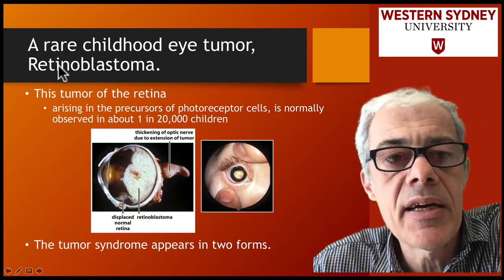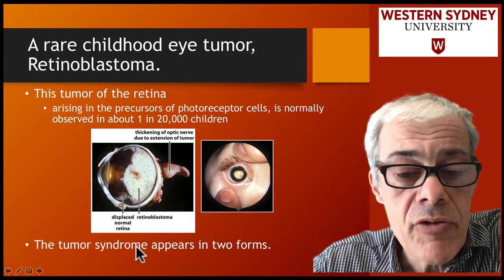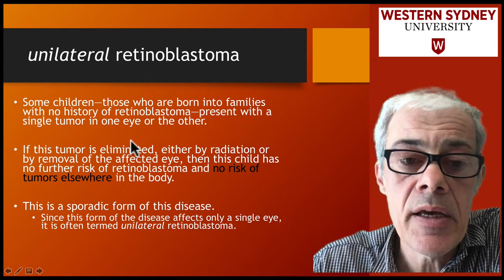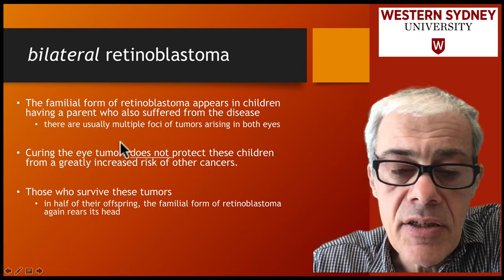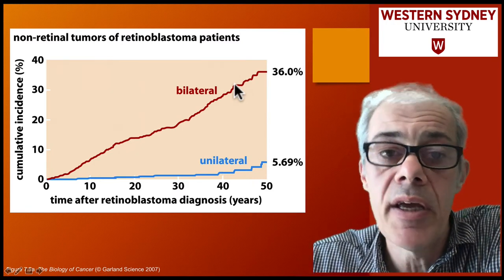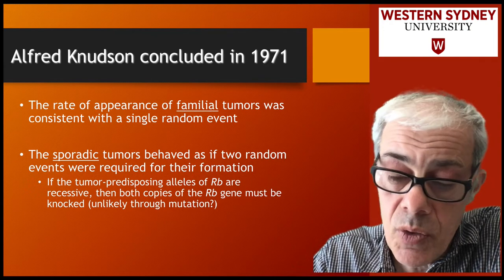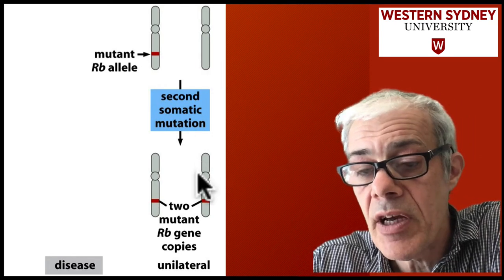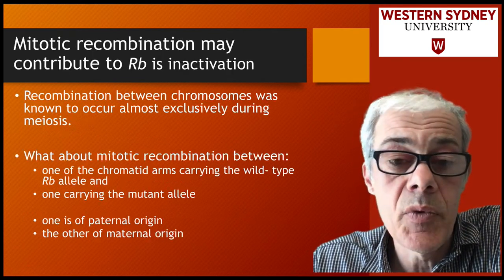3.3 Retinoblastoma - a rare childhood eye tumor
A rare childhood eye tumor, Retinoblastoma.
This tumor of the retina arising in the precursors of photoreceptor cells, is normally observed in about 1 in 20,000 children

The tumor syndrome appears in two forms.

1. unilateral retinoblastoma
Some children—those who are born into families with no history of retinoblastoma—present with a single tumor in one eye or the other.
If this tumor is eliminated, either by radiation or by removal of the affected eye, then this child has no further risk of retinoblastoma and no risk of tumors elsewhere in the body.
This is a sporadic form of this disease.
Since this form of the disease affects only a single eye, it is often termed unilateral retinoblastoma.

2. bilateral retinoblastoma
The familial form of retinoblastoma appears in children having a parent who also suffered from the disease, there are usually multiple foci of tumors arising in both eyes
Curing the eye tumors does not protect these children from a greatly increased risk of other cancers.
Those who survive these tumors - in half of their offspring, the familial form of retinoblastoma again rears its head

Alfred Knudson concluded in 1971
The rate of appearance of familial tumors was consistent with a single random event
The sporadic tumors behaved as if two random events were required for their formation

If the tumor-predisposing alleles of Rb are recessive, then both copies of the Rb gene must be knocked (unlikely through mutation?)

A solution to this dilemma
Suppose that the first Rb gene was inactivated by mutation 1
10-6 per cell generation. This heterozygous cell would continue to exhibit a wild-type phenotype.

The second, intact Rb is inactivated by an non-mutational event?